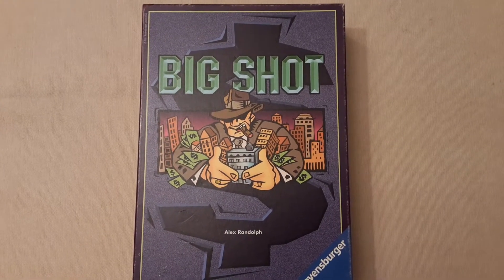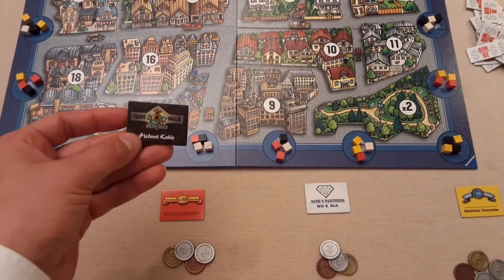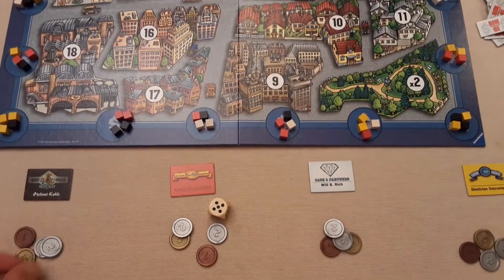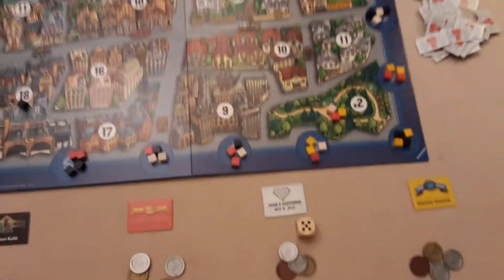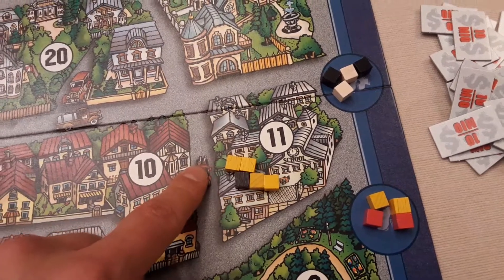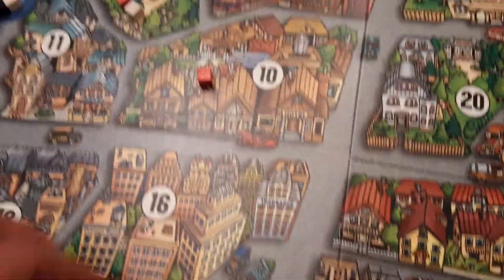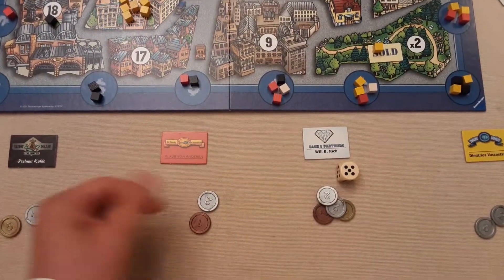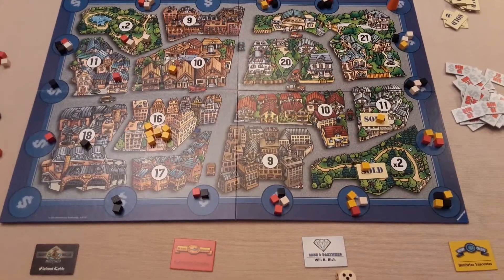Big Shot: Overview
Big Shot Board Game Overview